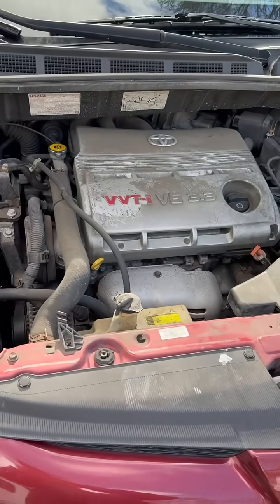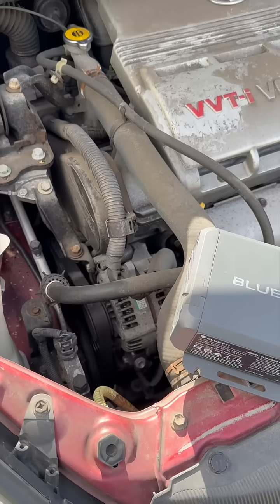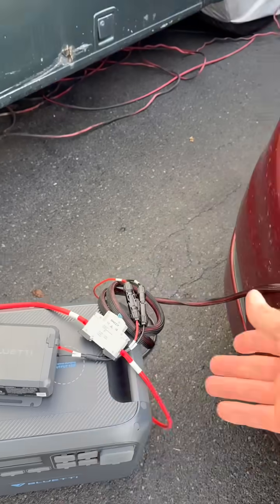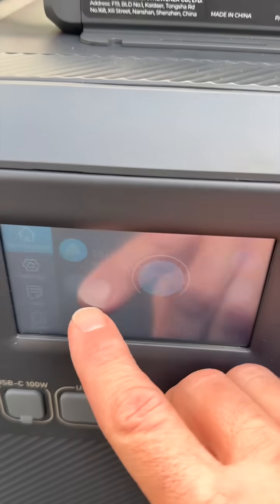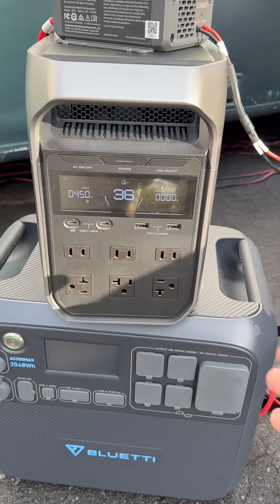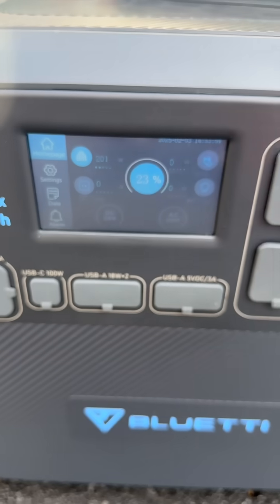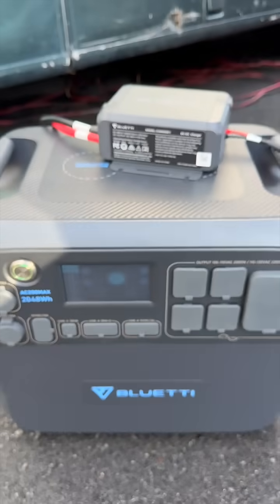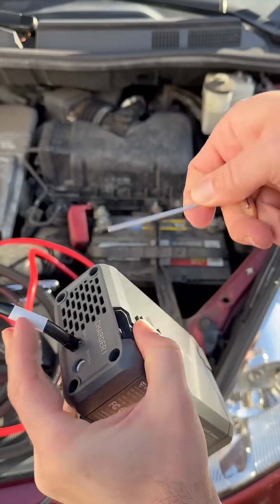Get More Power From Your Alternator | Overview of Bluetti Charger 1